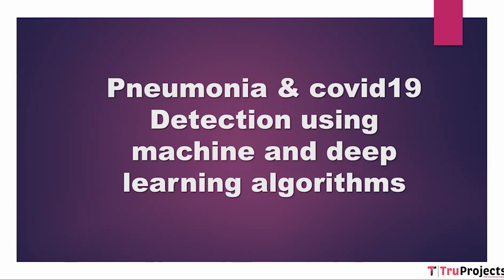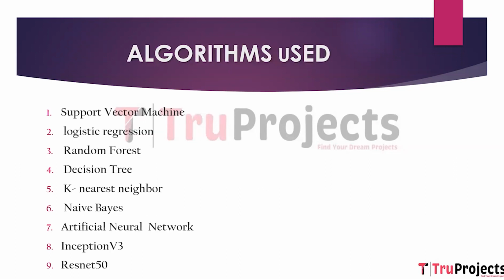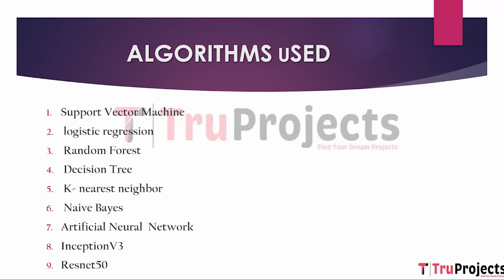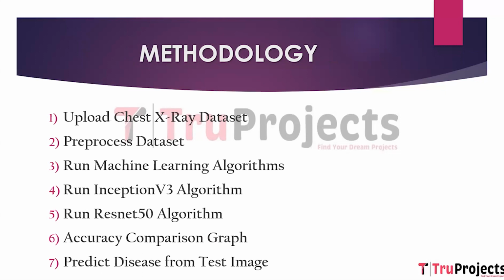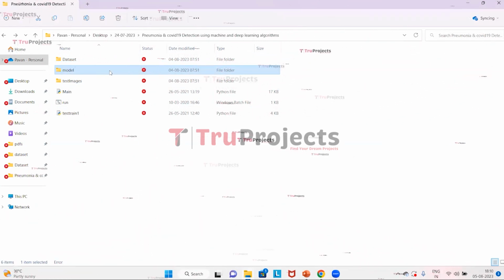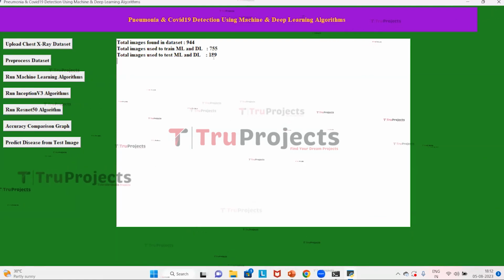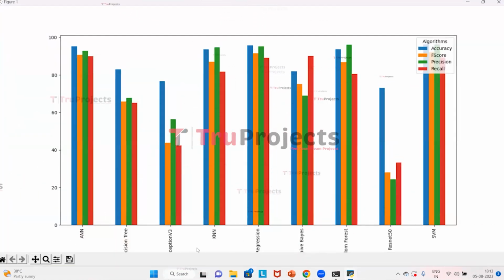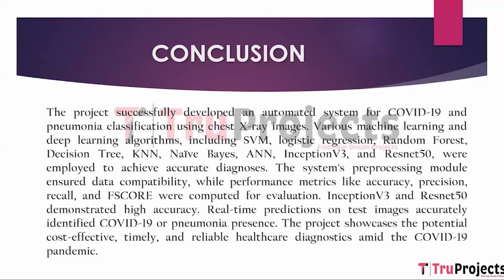Pneumonia & covid19 Detection using machine and deep learning algorithms FINAL YEAR BTECH PROJECTS